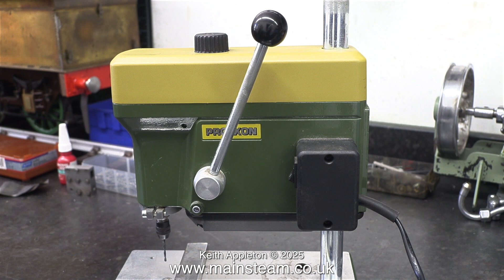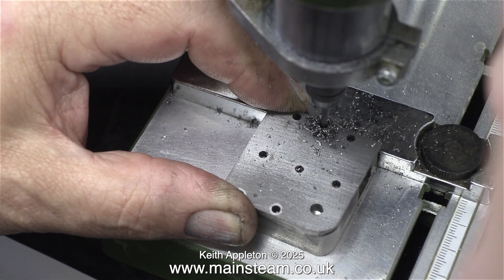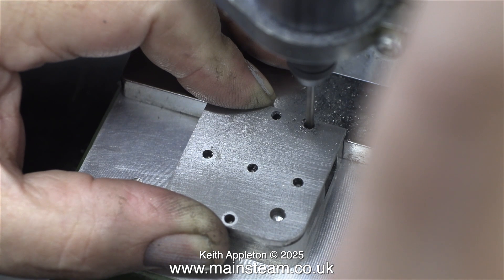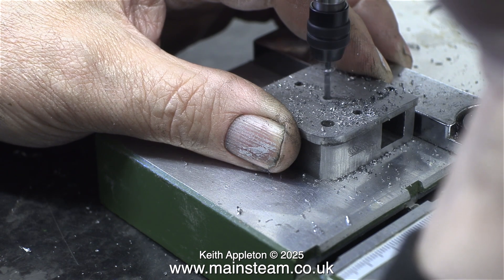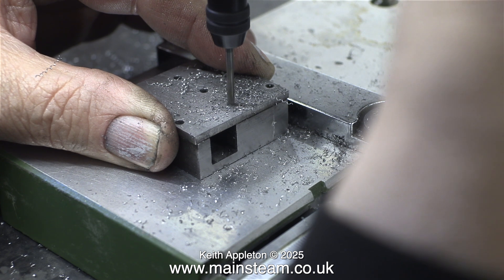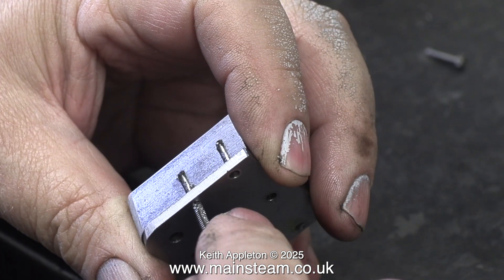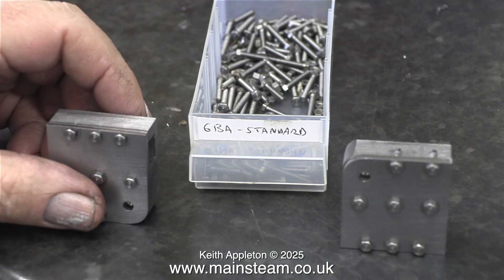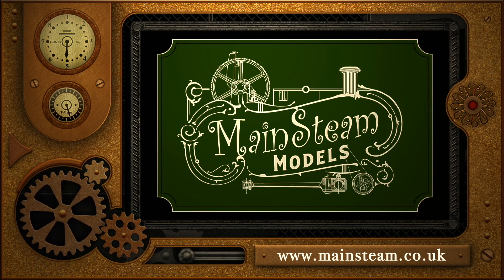WORKSHOP TOPICS - DRILLING 6BA TAPPING SIZE HOLES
Workshop Topics - Drilling 6Ba Tapping Size Holes. I am going to try one of these: It is a Proxxon Bench Drill Model TBM 220. More powerful than the small "Minimot" motor tools but much less brutal than my Pillar Drill in the main Workshop. Ideal for drilling lots of small holes tapping size for 6BA bolts.